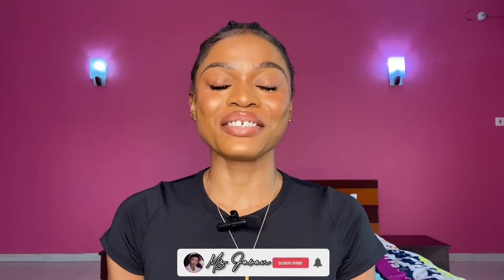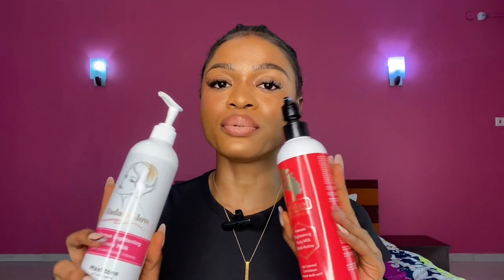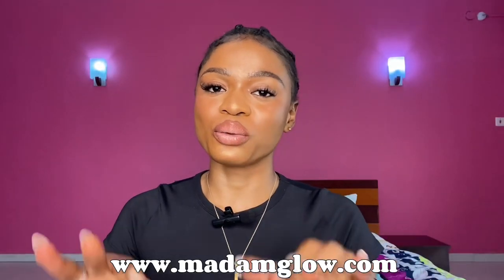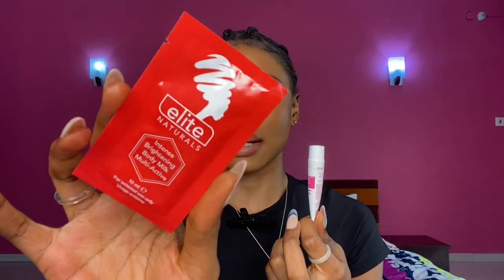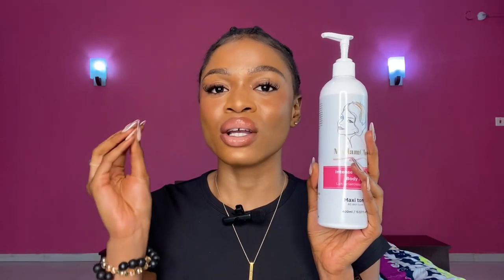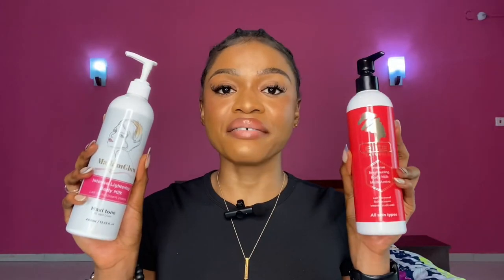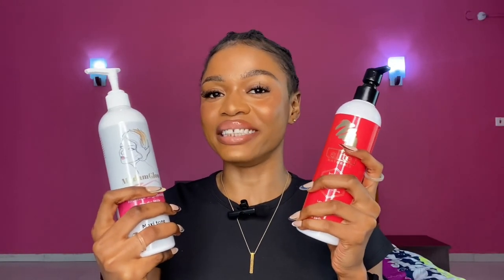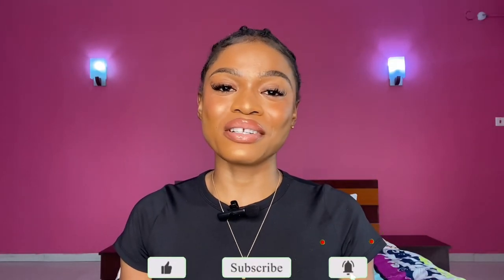Use this in 2023: The best lightening lotions for face and body for this dry season ft Madam Glow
Hi lovelies! ✨
Happy Friday! 🤍

Today’s video:

This is what your skin needs in 2023: The best lotion for this dry season ft Madam Glow Product

In summary:
- Madamglow body lotion is an Italian product.
- It repairs damaged skin such as white patches green veins thin skin sun damage.
- Elite does not have hydroquinone, it has Kojic Acid and Arbutin which are both natural ingredients.

or use code SZGR4980 when you join.

Skin Aqua Sunscreen (It doesn’t leave whitecast on the skin), it’s the best! ✅

If you’re outside Nigeria (International), click this link to check their website out:

I hope you all enjoy watching my videos and I hope it’s helpful to each and everyone of you in some way.

FAQ’s:
Name: Joy Awuri.
Age: 23yrs, 4th year in the University.
Birthday: 28th September.
Height: 5’6ft.
Sit down videos + vlogs Camera: iPhone 11
Vlog: iPhone 7
Editing software: iMovie, filmora, videoshop.
Race: Nigerian.
Where I live: Nigeria.

*Music In this video belong to the original owner.*

"best face cream for pimples and black spots"
"best cream for dark spots on face"
"best cream for black spots removal in nigeria"
"best face cream for pimples and black spots in nigeria"
"face cream for black spots"
"best cream to remove dark spots on body"
"best face cream for dark skin in nigeria"
"face cream for pimples and black spots for oily skin"
"the 3 best face cream for dark spots, hyperpigmentation in nigeria"
Bodylotionsforskinlightening, Bodylotionsforfairskin, Bodylotionsforlightskin, Howtouselighteningcreams, Carowhitelotionreview, Clearessencelotionreview, Fairandwhitelotionreview Bodylotionsforskinlightening, Bodylotionsforfairskin, Bodylotionsforlightskin, Howtouselighteningcreams, Clear therapy Cream, QEI + Cream with carrot extract, Nivea Extra whitening firm and smooth cream